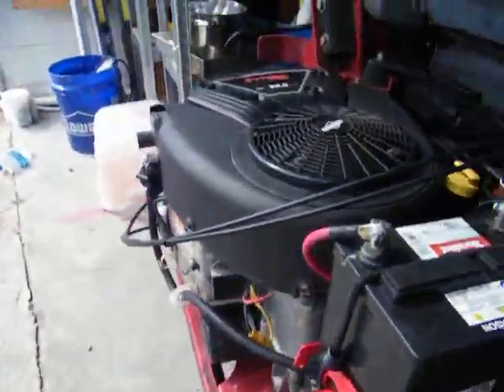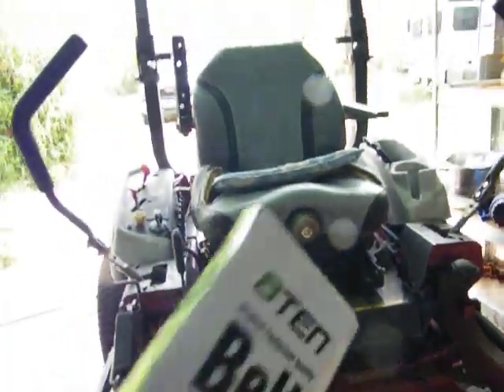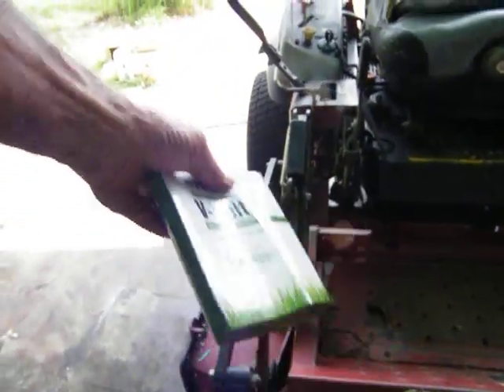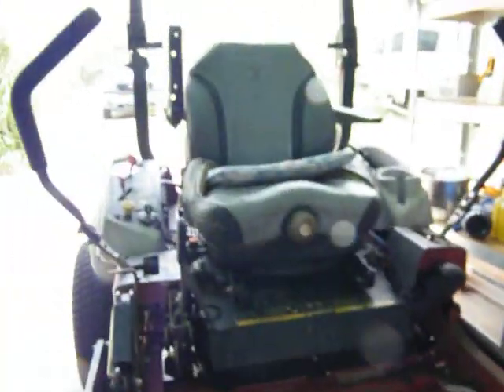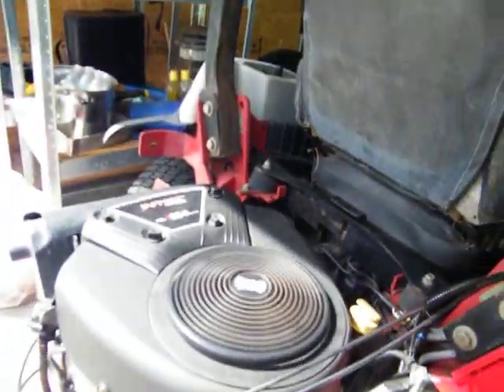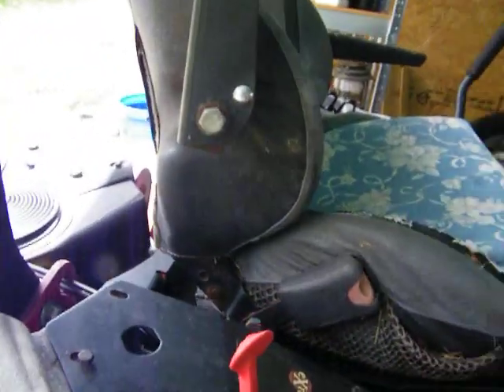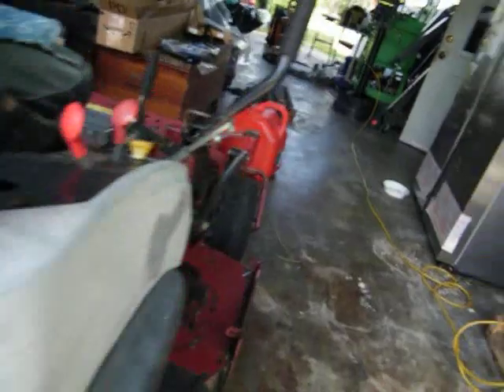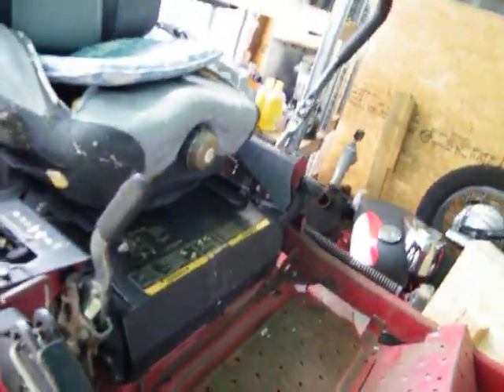Oh Hell Yeah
tightening the drive belt tensioner up did a world of good ,
previous owners must of loosened it .
ExMark Laser Z X-Series LZX740KC526
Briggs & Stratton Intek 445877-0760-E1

Peace